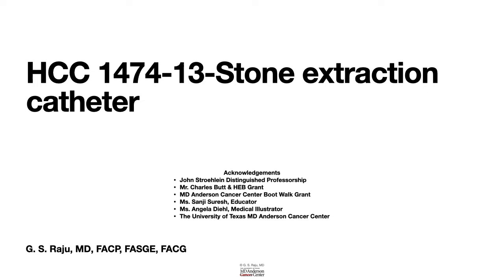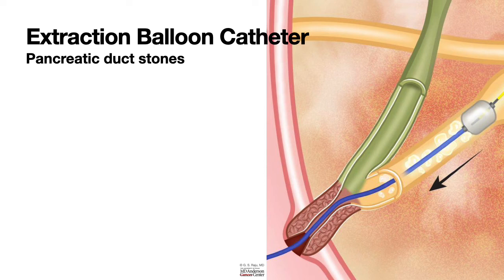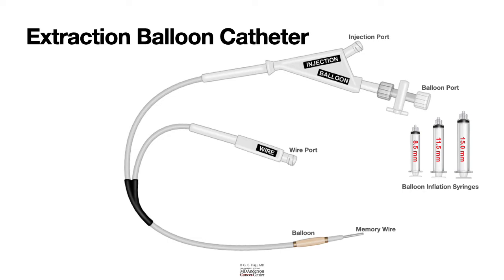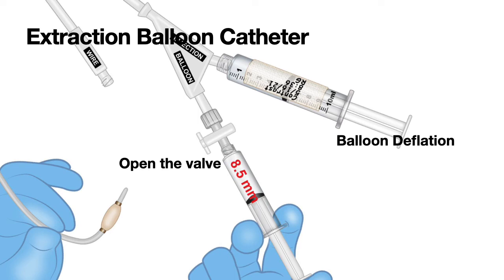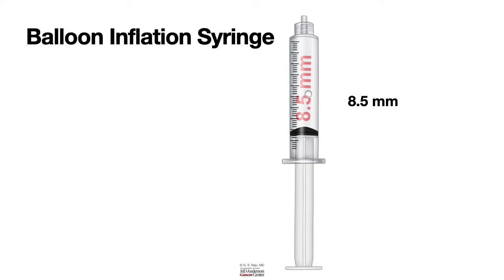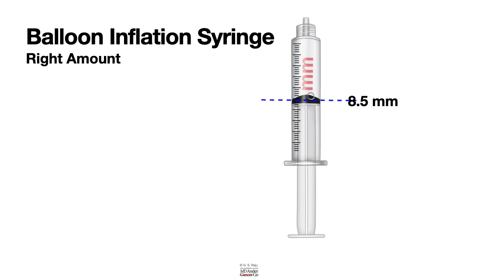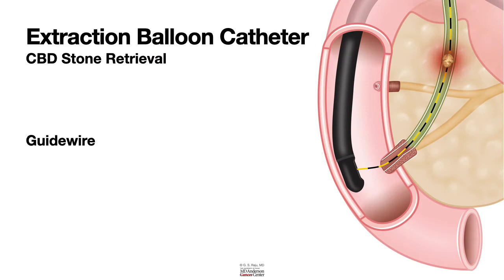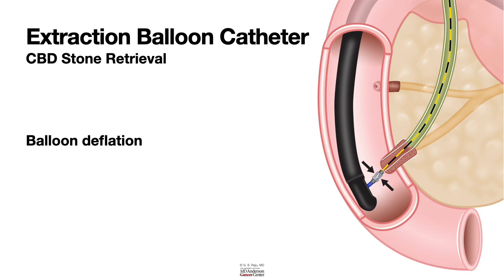HCC 1474 -13 Extraction balloon catheter movie